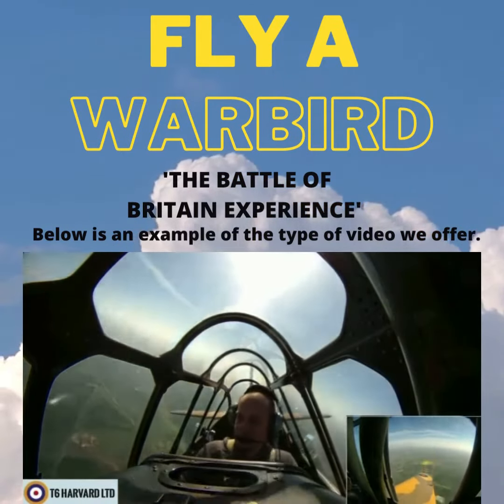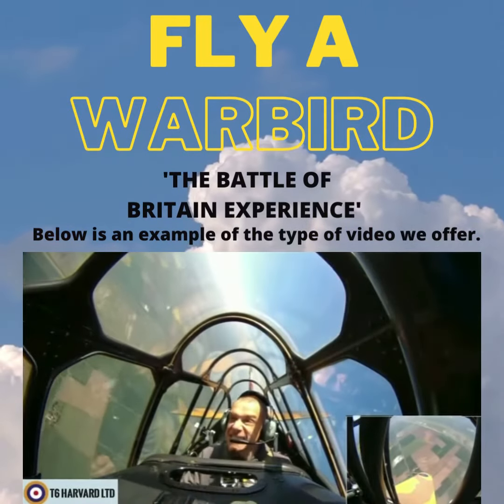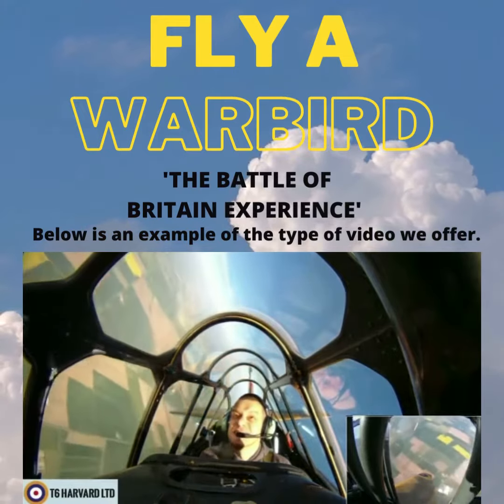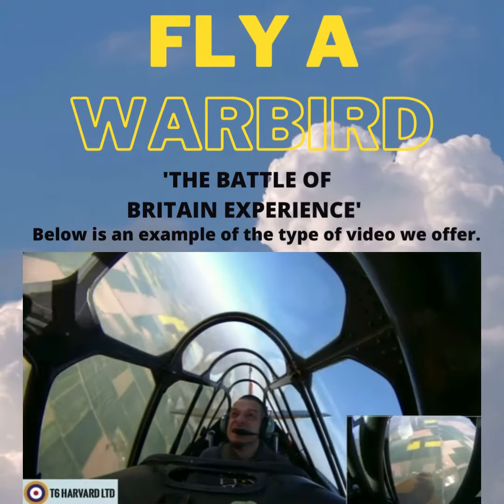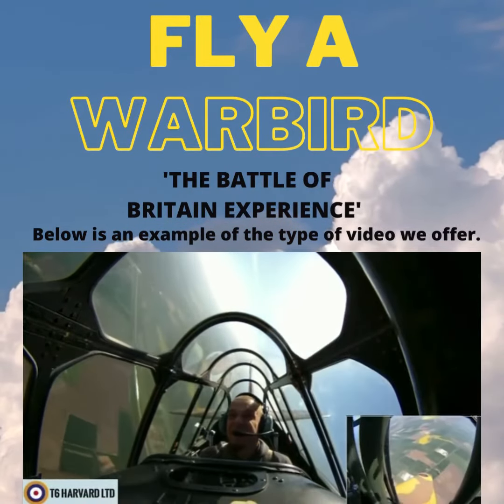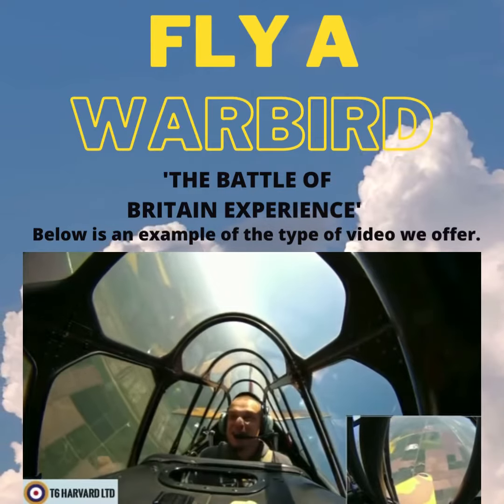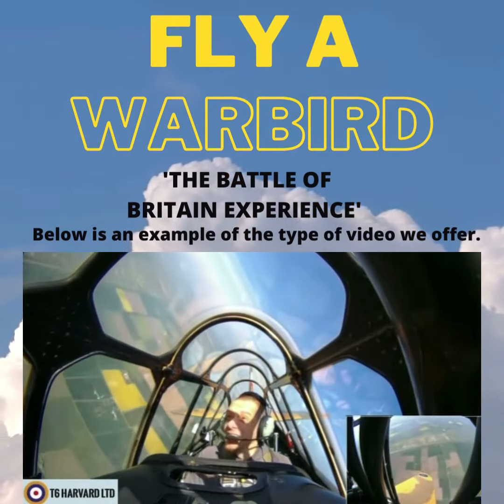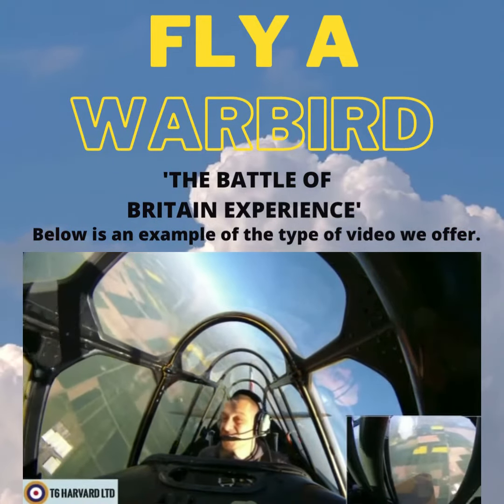The Battle of Britain Experience (T6 Harvard Ltd Productions)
When you fly with us (T6 Harvard Ltd), we give you a whole immersive wartime experience and transport you back in time to the 1940s when this magnificent trainer was used as the advanced trainer for pilots about to convert to the Hurricane, Spitfire and Mustang (Plus many more aircraft including Lancaster’s in some cases) Pilots in the 40s and 50s gained their pilot’s wings on this aircraft, and this is a testament to its nickname “The Pilot Maker.”

We offer the Battle of Britain experience where you will fly in the “slipstream of heroes!” Flying in this Advanced Warbird trainer in the same sky, the battles were fought from our hand-picked wartime airfields and locations. For us, the lucky few who fly these magnificent machines, history is at the forefront of our motivation as we share this passion for keeping the memory of those heroes who went before us.

This experience also allows you to take control of the aircraft under instruction from the instructor, a qualified flying instructor. Having hands-on controls, you will see how manoeuvrable this piece of heavy iron is. Beautifully harmonised controls with a fighter like feel.

During the Battle of Britain experience, we take you through some of the basic aerial combat manoeuvres taught before and during the Battle of Britain; we want you to experience the g and demonstrate the difficulties the pilots faced during a dog fight.

Every flight with us is a living history lesson and a trial flying lesson. By us passing on this unique experience to you, you are helping keep this magnificent piece of History in the air for future generations to enjoy.

Thank you for taking the time to read this, and also, please take a look at our trust pilot reviews.